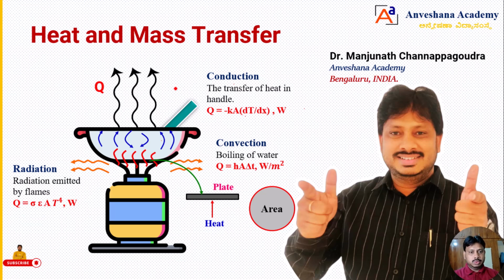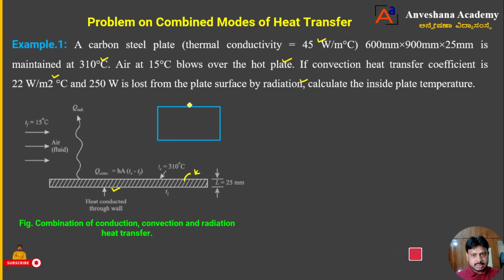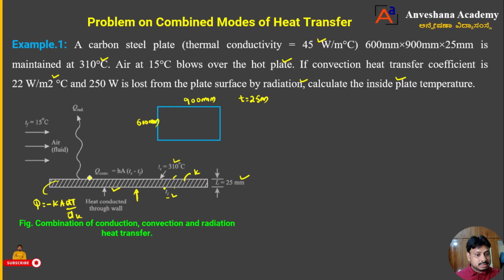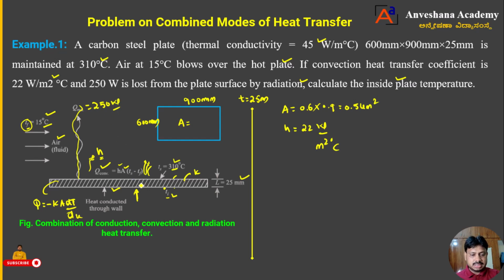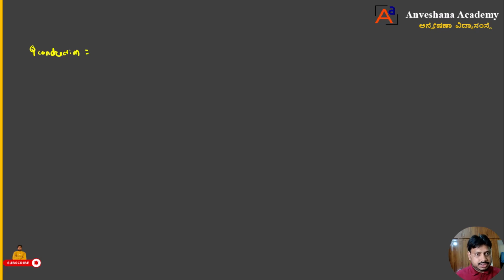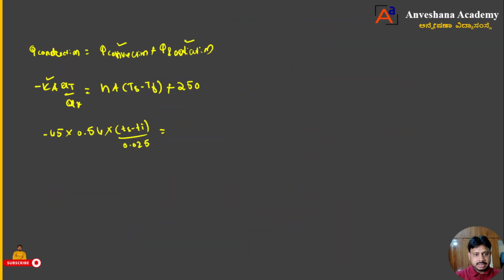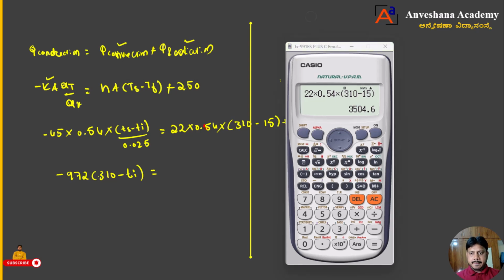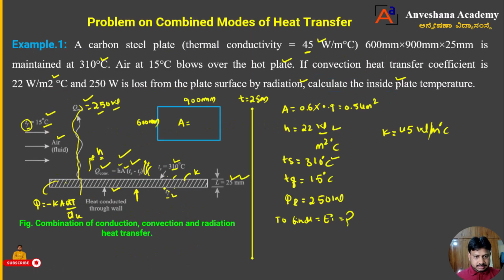12. HMT-Unit-1- Modes of Heat Transfer- Combined Modes of Heat Transfer-Numerical